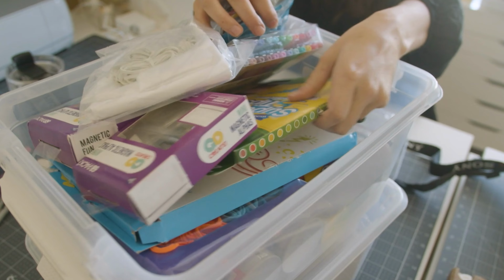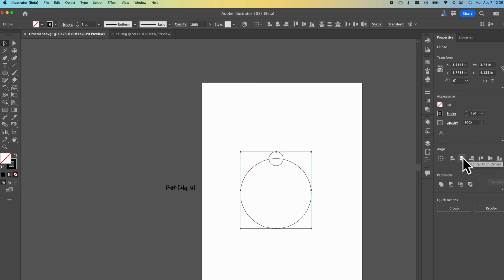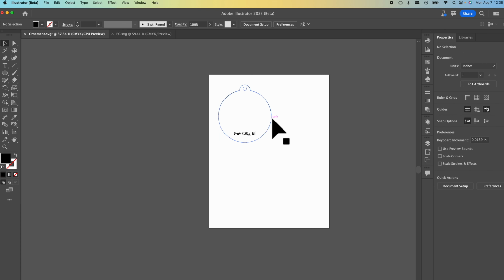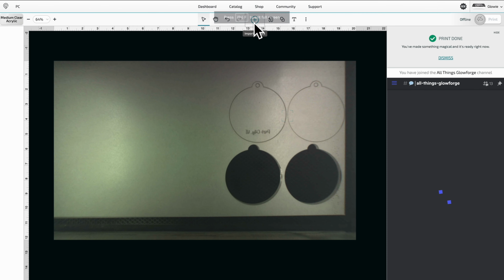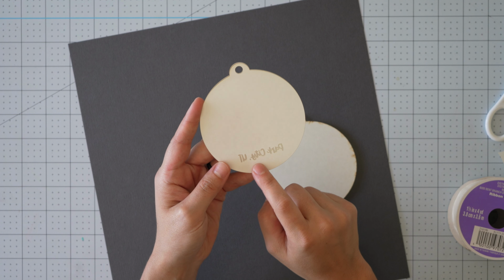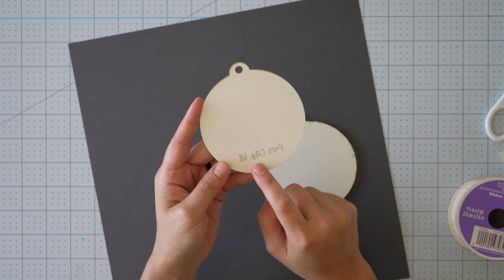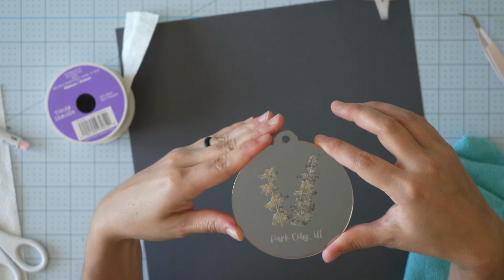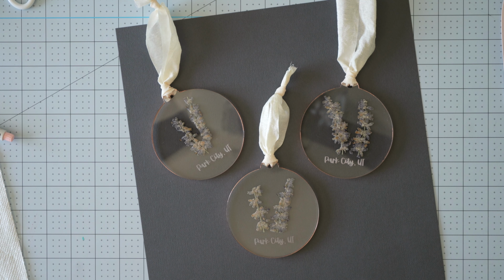How to Make Pressed Floral Ornaments with Your Glowforge (or other laser)!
So this is actually the second time I filmed the tutorial and I forgot one main detail!!! This project was inspired by an Instagram reel I saw and in my first YouTube video I remembered to mention that! In this edit, I left it out-- ugh!! As a small creator, I love when people let me know when a video I made inspired a project and I hate that I forgot to mention that in this video. Missa Daigger's acrylic pressed flower project inspired me so much that I immediately ordered the supplies and made my own! So check out the reel here!

✔️ Clear Acrylic 1/8" Thick

✔️ Copper Tape

*use code KARLEY

Karley Hall will not be liable to You or anyone else for any decision made or action taken in reliance on the information given by this video or for any consequential, special or similar damages, even if advised of the possibility of such damages.